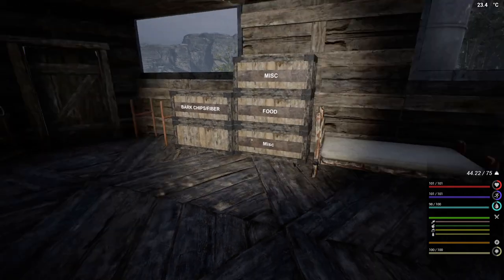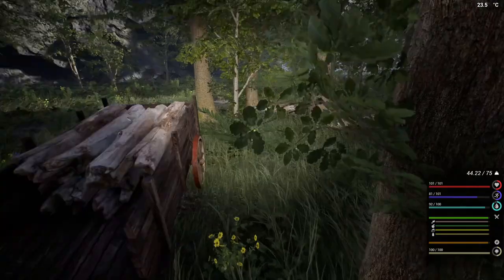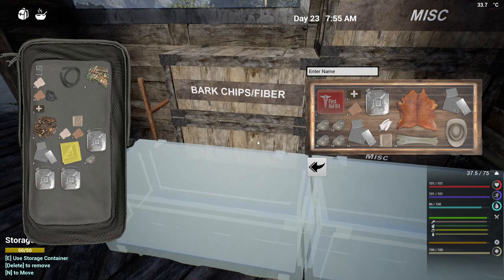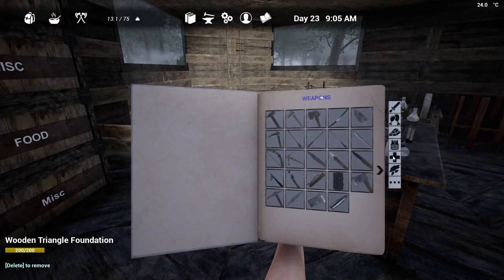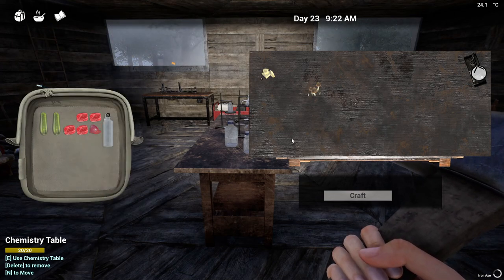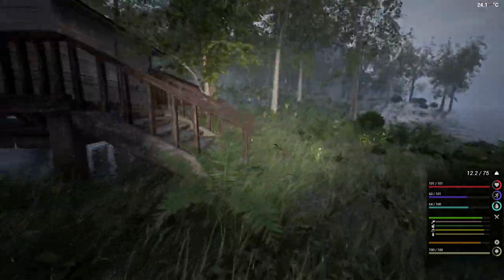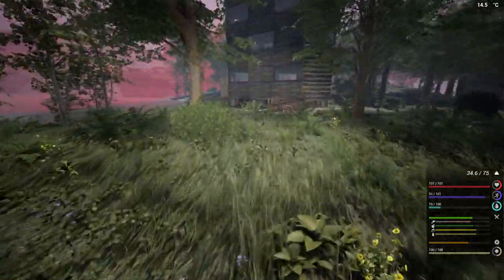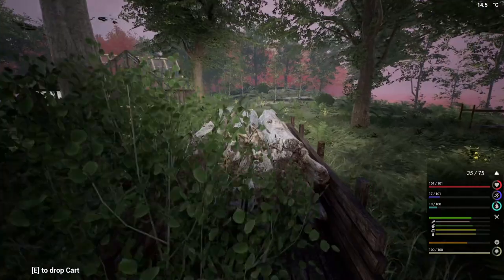The Infected S13E22 - Starting on the barn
Challenges this season are:

We will get Mike but he won't be helping us
Will need to boost stats to a minimum of 125 for health and stamina
We will need to make a mix of both large and small ration packs
No Truck
No wind turbines
No oil extractors
No pump jack
Allowed to loot everything from town except for seeds
Double boss attacks are turned off to keep from getting to much loot
We are only allowed 1 mineral extractor for Iron and 3 mineral extractors in the cave
Can have 2 large forges
Can have 1 circular sawbench